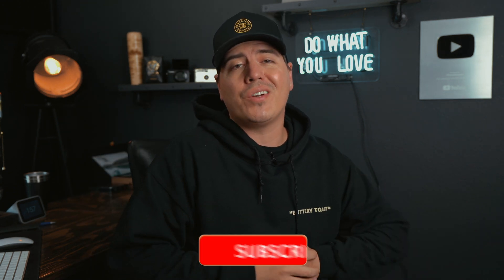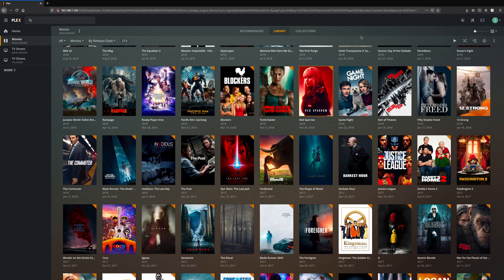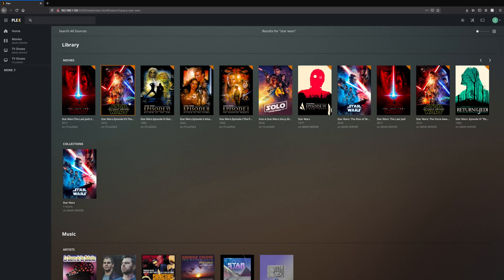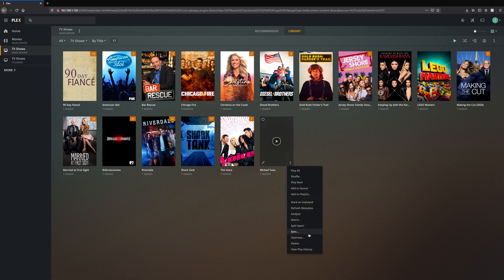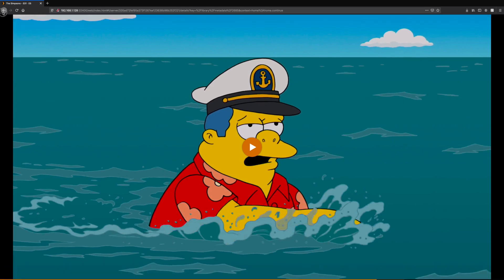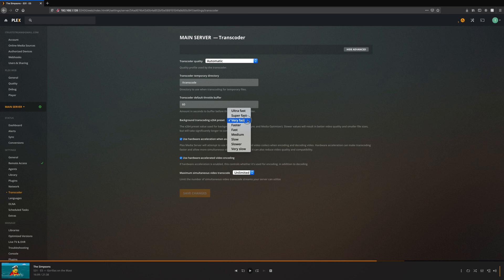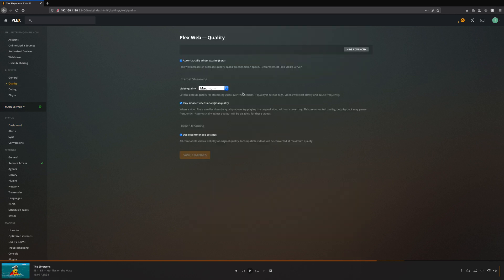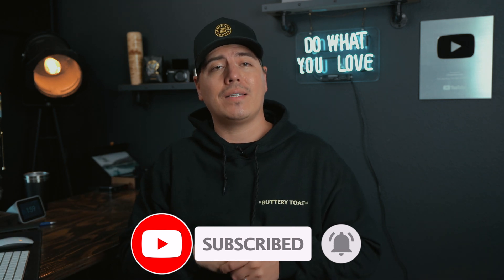PLEX COLLECTION TIPS & TRANSCODING SETTINGS (Episode 3)